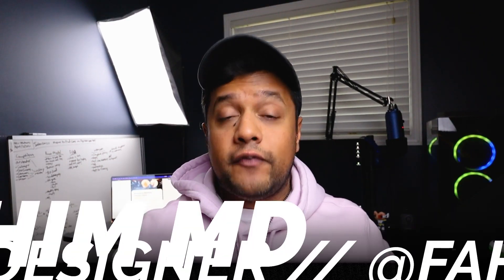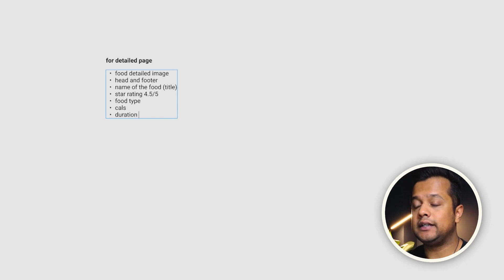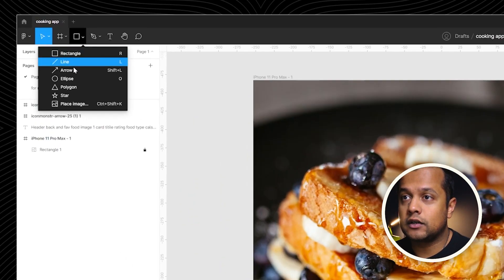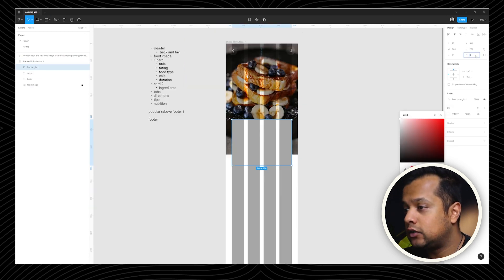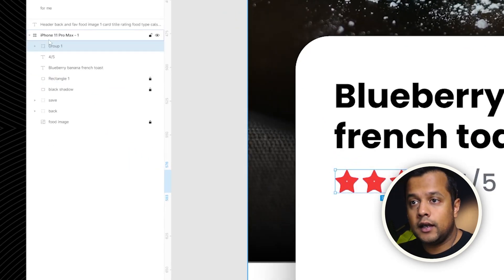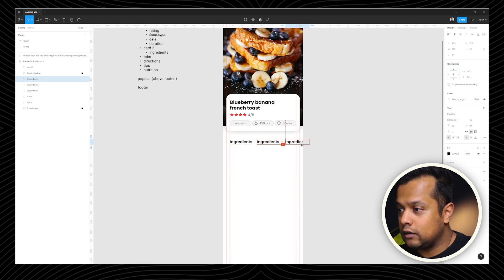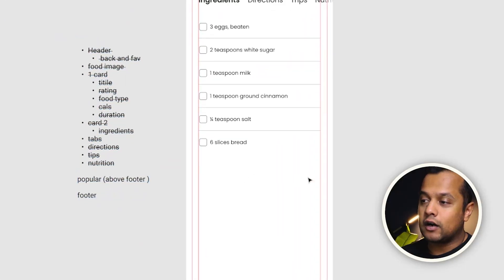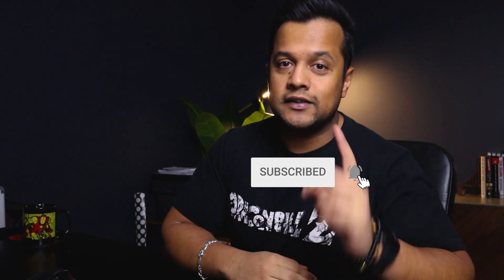Figma mobile app design tutorial under 10 minutes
In this video, you can learn how to design a mobile app UI (User interface) in Figma in under 10 minutes.

Chapters
00:00:00 - Welcome
00:00:12 -  How to get started in Figma
00:00:51 -  Start with UX card sorting
00:02:27 - Top header (image, icons, gride etc)
00:04:56 - How to create a card in Figma
00:07:59 - Adding copy in Figma
00:10:06 - Adding mini cards in Figma and footer
00:11:08 - Prototype in Figma
00:11:28 - Thank you for watching. Don't forget to subscribe!